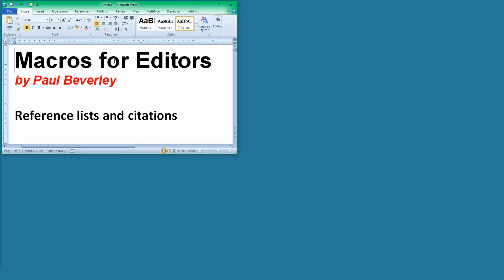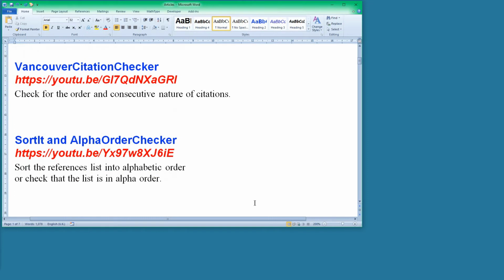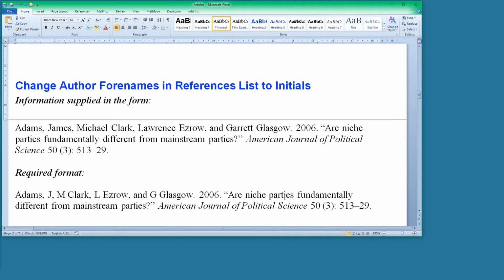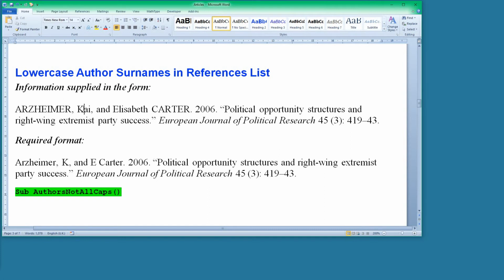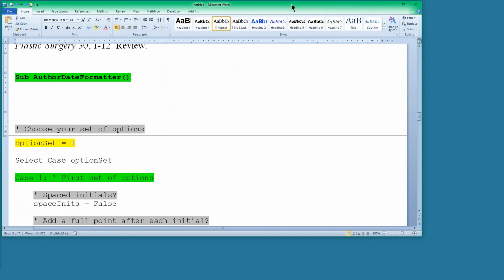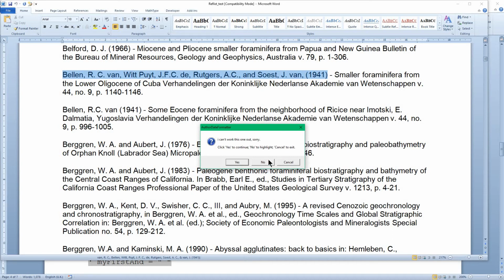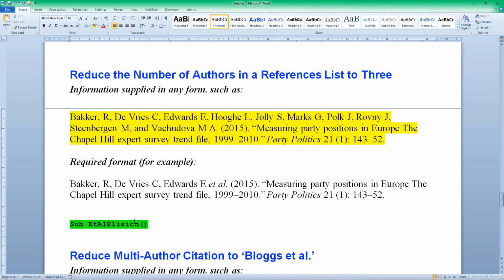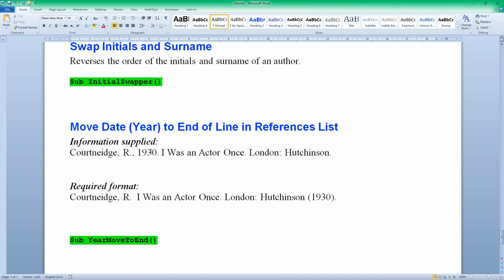Reference lists and citations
Macros to aid formatting
(N.B. AuthorDateFormatter DOES handle 'Van', 'De', 'Der', etc.)